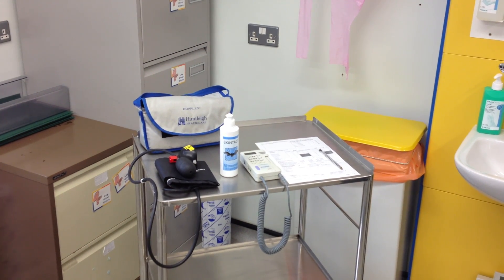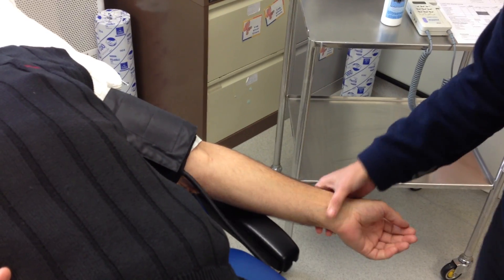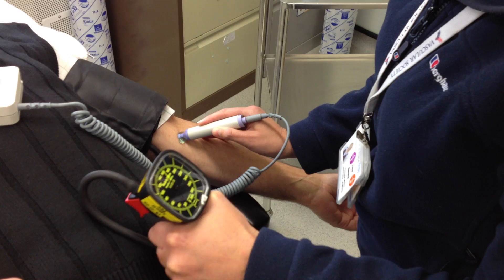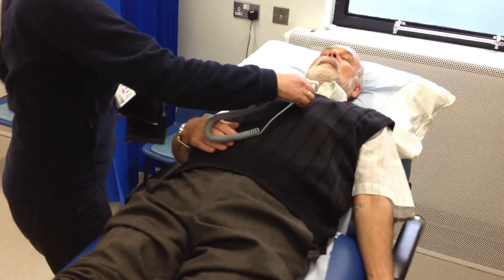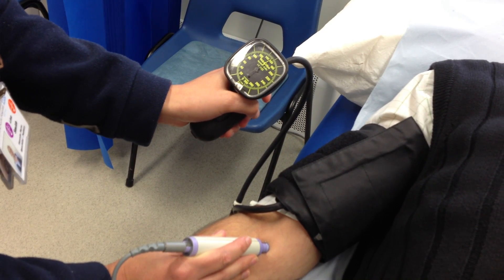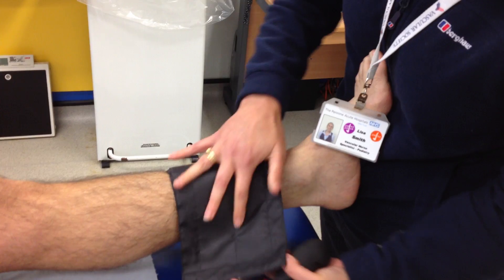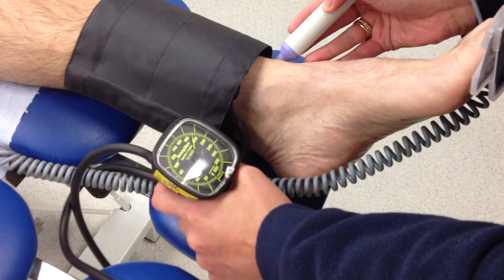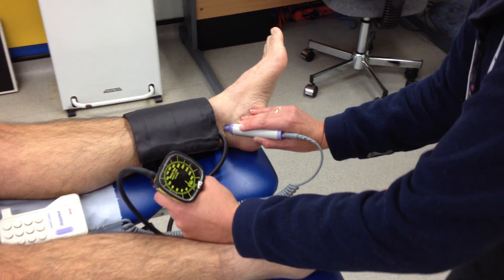Ankle brachial index made easy - step by step guide on how to do it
A step by step video of how to do an ankle brachial index assessment with commentary. This is intended to help clinicians who are developing their lower limb vascular assessment skills.